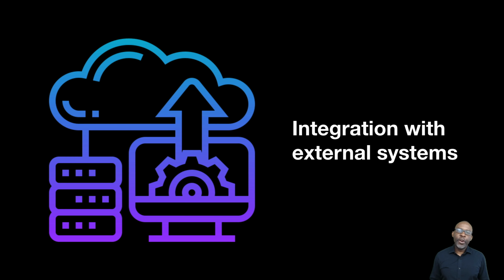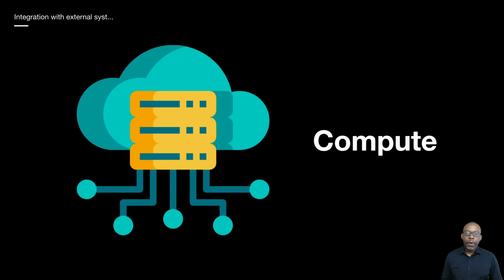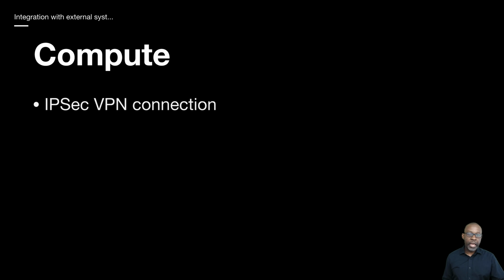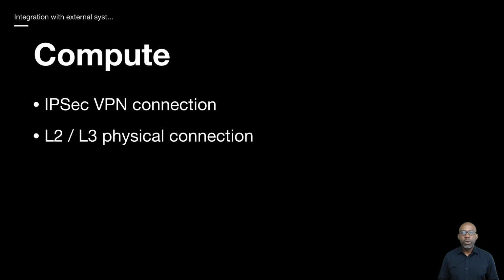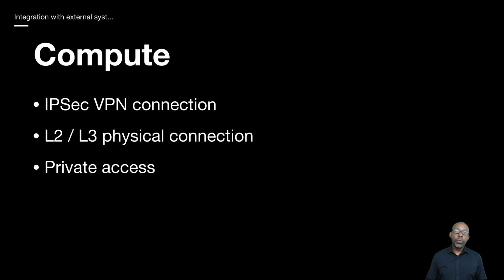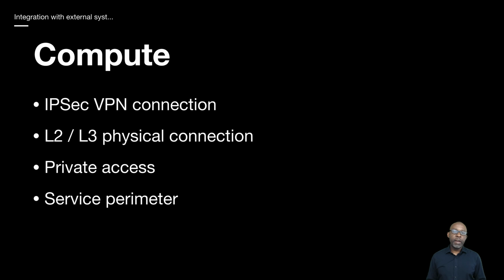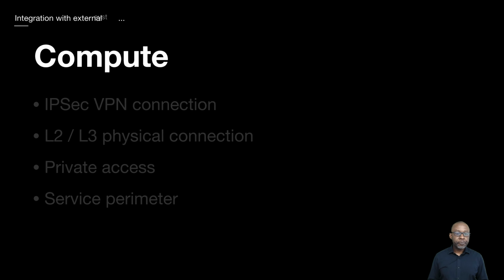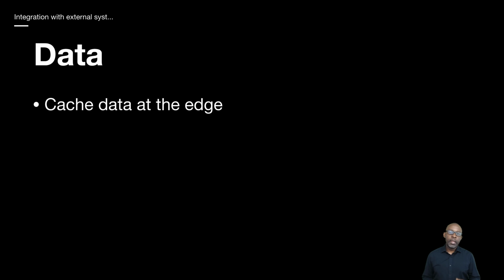Integrating with external systems